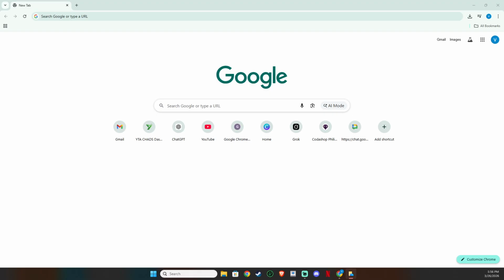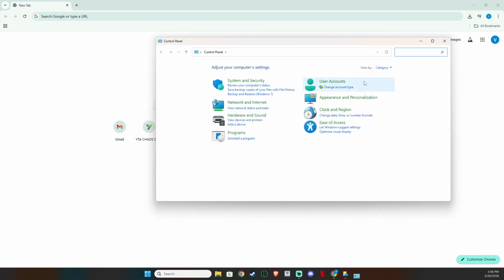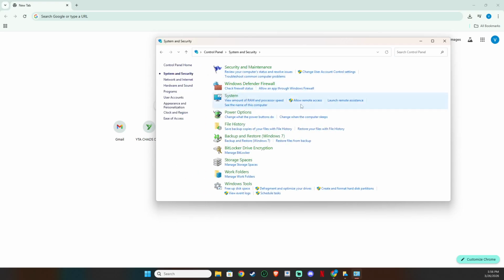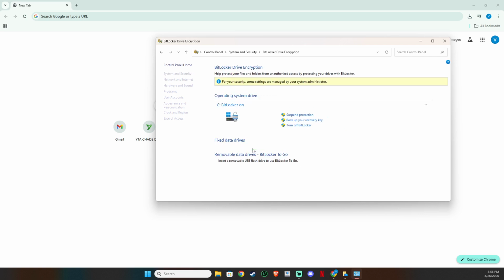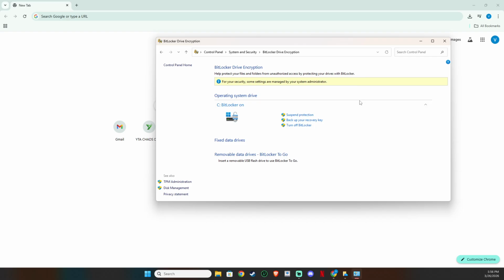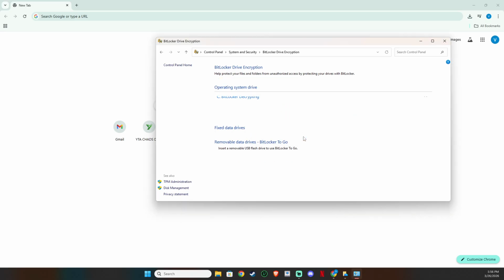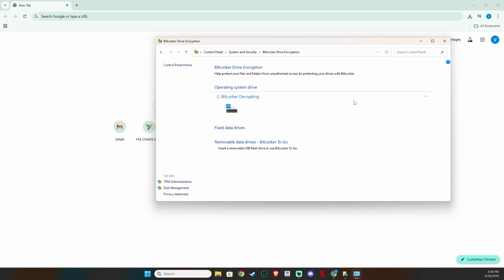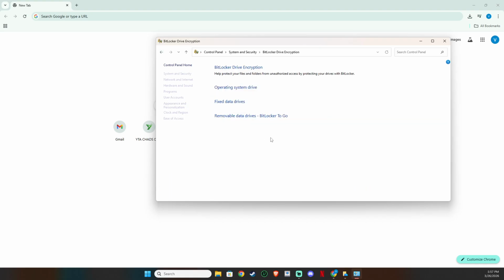How to Turn Off BitLocker on Windows 11 [2026 Full Guide]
How To Turn Off BitLocker on Windows 11

In this video, we show you exactly how to turn off BitLocker on Windows 11 to decrypt your drives and remove full-disk encryption. We explore the decryption process that returns your storage volumes to a standard state, allowing for unrestricted access to your data without the requirement of a recovery key or startup PIN.

Understanding the implications of disabling drive encryption is vital for managing your data security and system accessibility. We focus on the transition from a protected environment to a decrypted state, emphasizing the importance of maintaining system power during the decryption cycle. By managing these security parameters, we ensure you can successfully modify your drive’s encryption status to meet your specific hardware or administrative requirements.